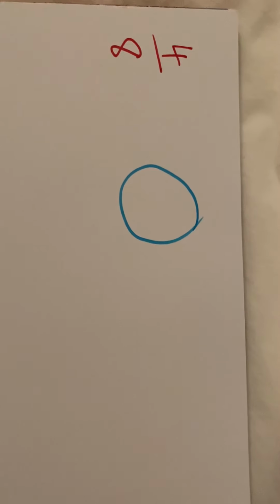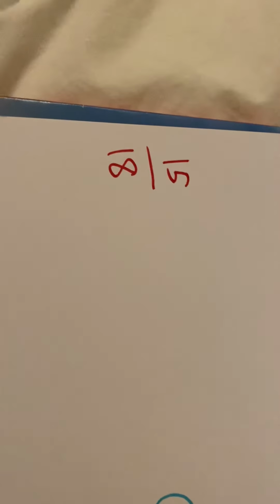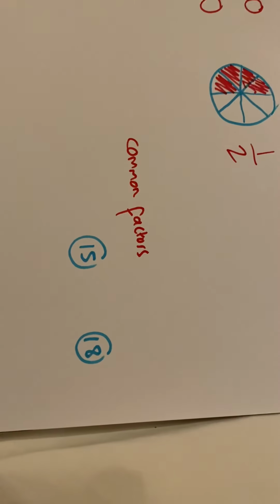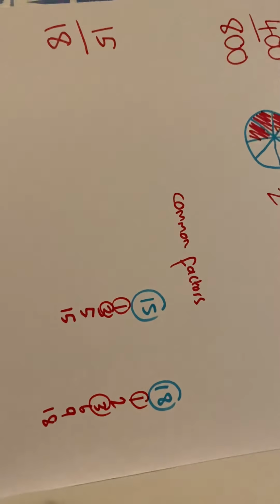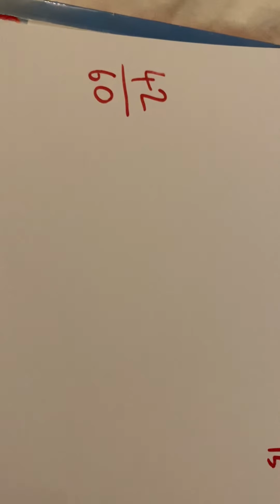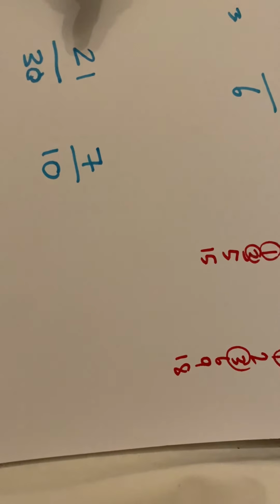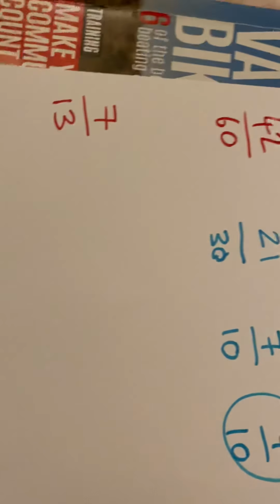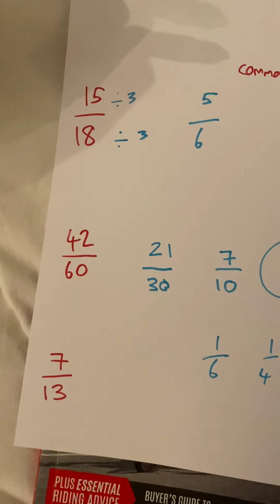How to simplify fractions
Check out this video if you’d like to practise simplifying fractions! Perfect for SATs practice in Years 5 and 6 (Upper Key Stage 2)